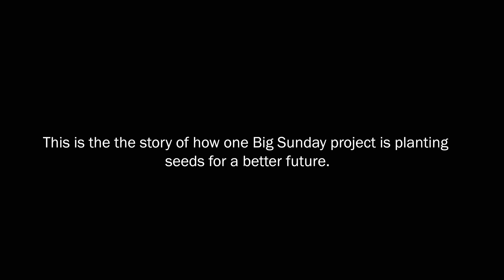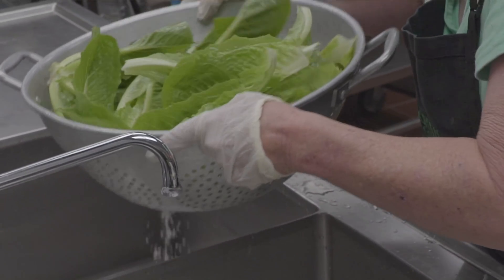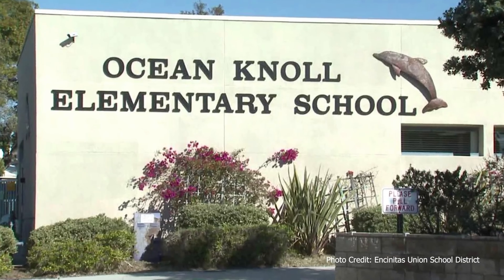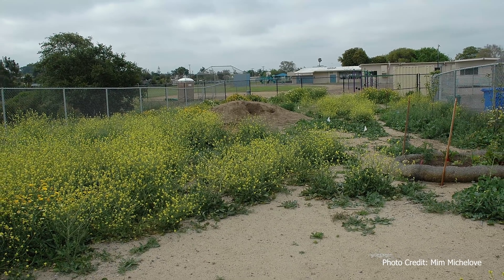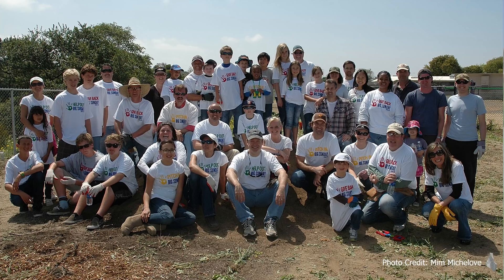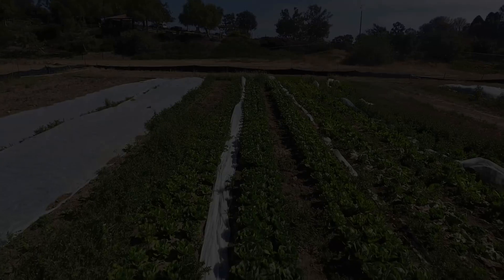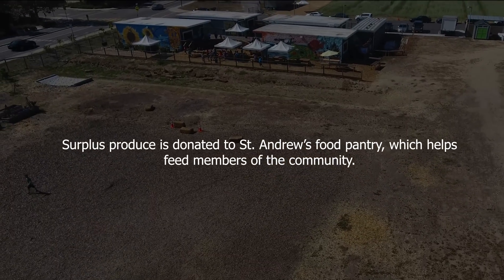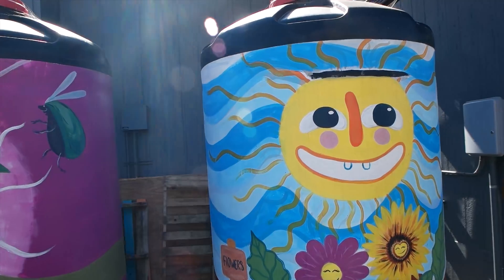Parsons' Farm Lab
Our Farm Lab partnership is teaching kids about science and nutrition, empowering them to live healthier.